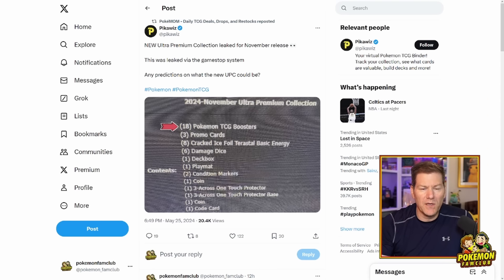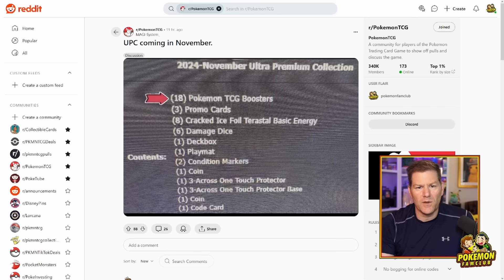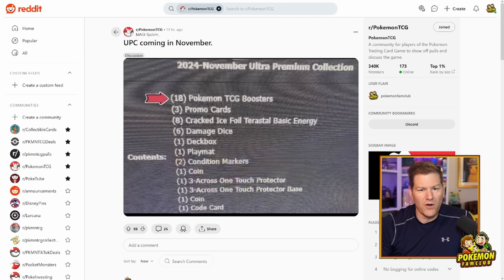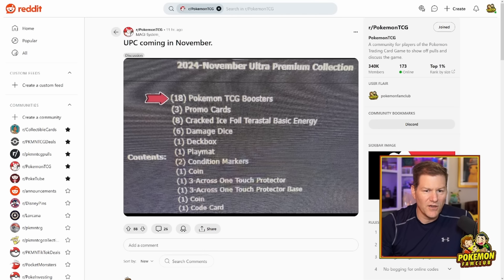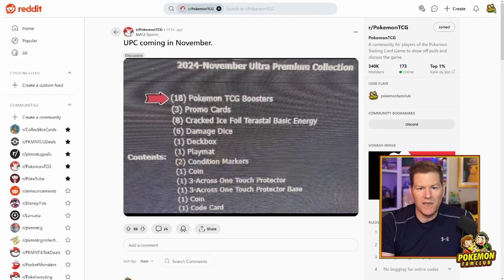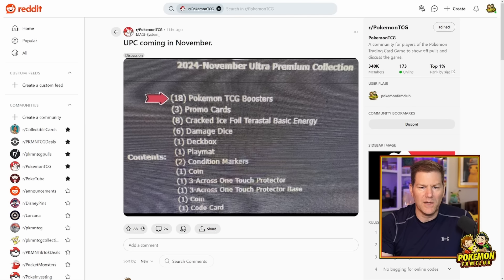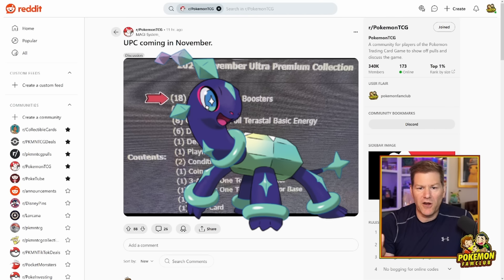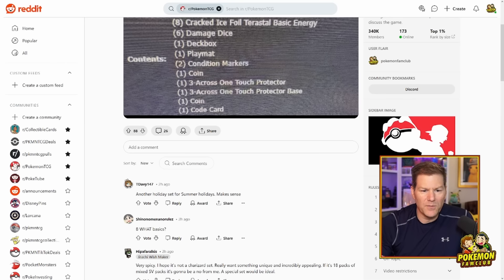Next Pokemon Ultra Premium Collection Contents Leaked?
Checking out the leaked info about the next Pokemon Ultra Premium Collection due this November 2024 and Speculating about what it might contain. What do you think the 3 promo cards might be?

Save 10% on Vault-X Binders using my code at checkout: FAMCLUBVX

Save 10% at Rare Candy for new users using my code: FAMCLUB10

When you click on links to various merchants on this site and make a purchase, this can result in this site earning a commission.